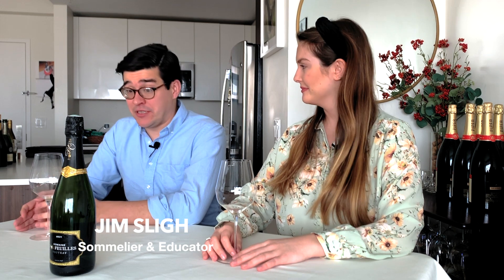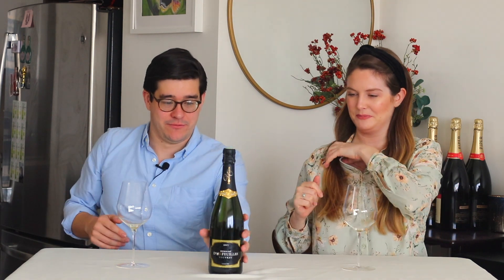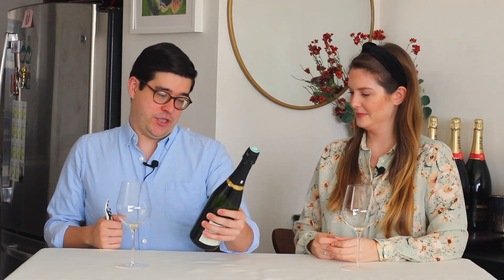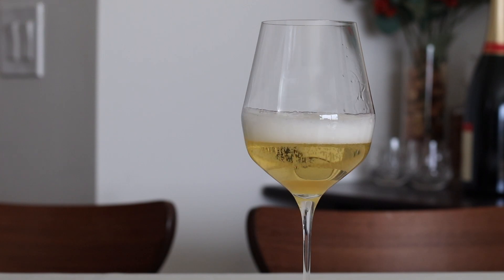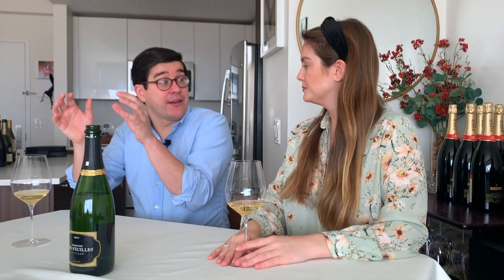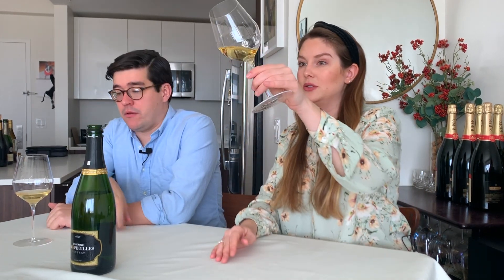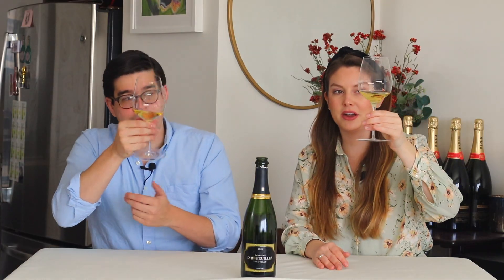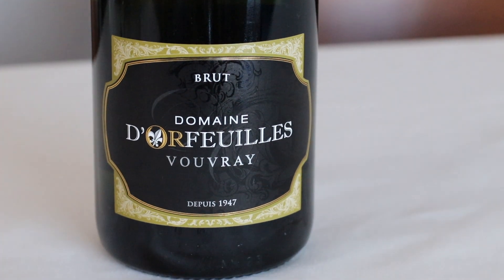The Vouvray Wine Series Part 3: Domaine D'Orfeuillies | CHEL LOVES WINE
Welcome to the Vouvray Wine Series! Jim and I will be exploring 15 different wines from the Vouvray AOC, located in the Loire Valley.

This video we have a delicious brut sparkling wine from Domaine D'Orfeuillies

Cheers! xx Chel